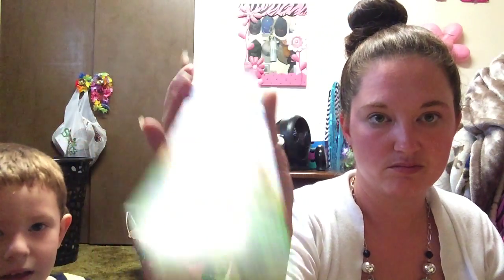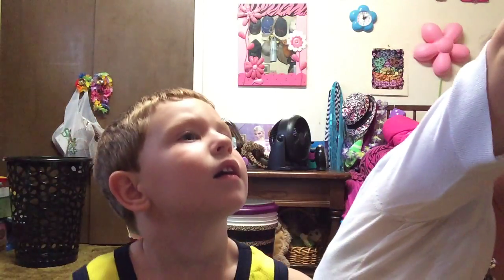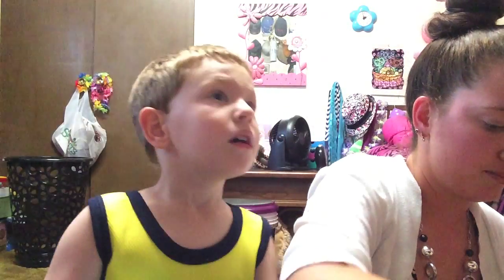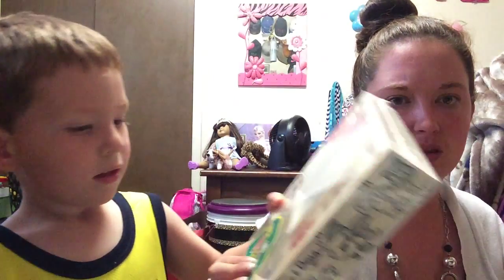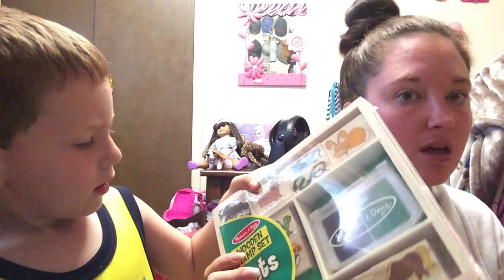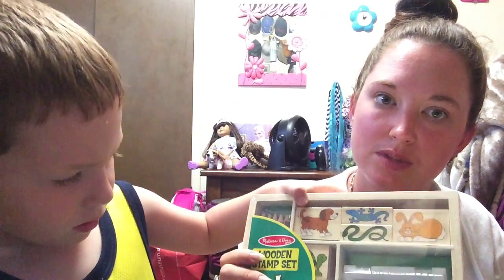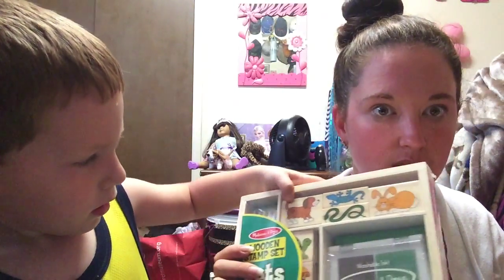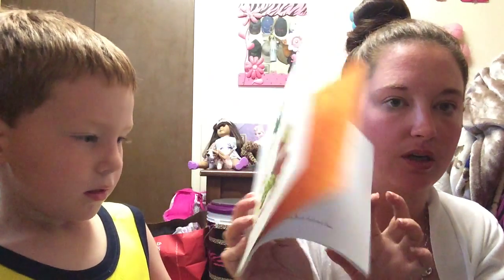Stamp Set Mystery Box Add to Box July 2015